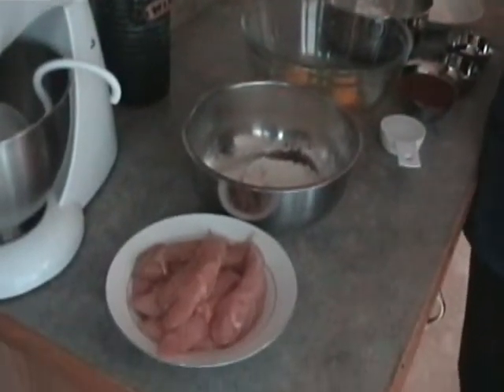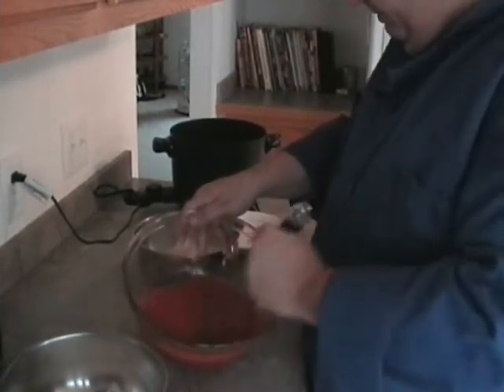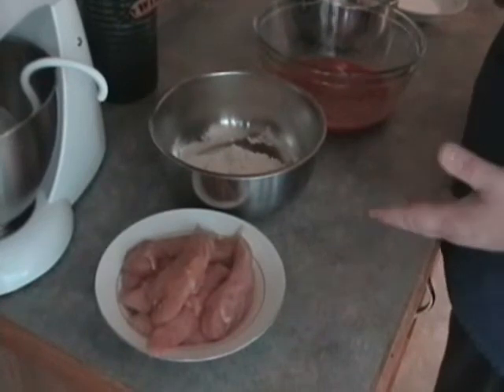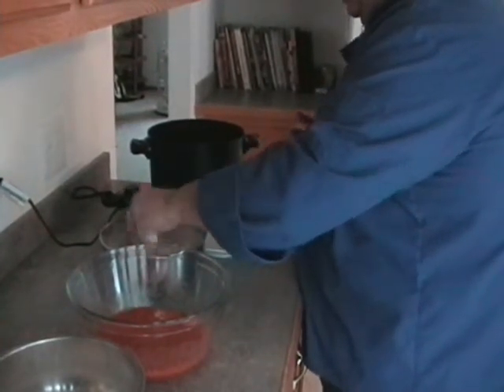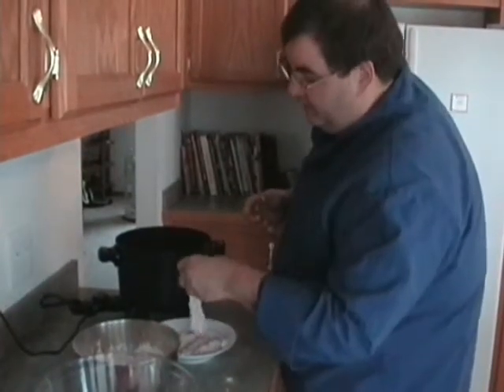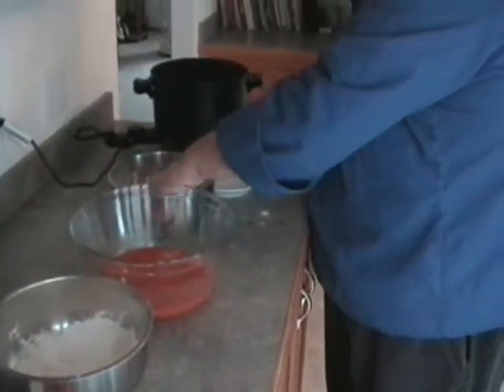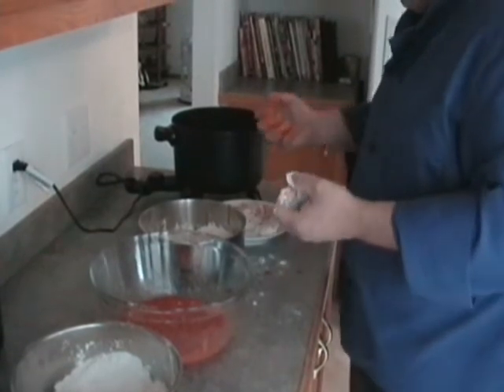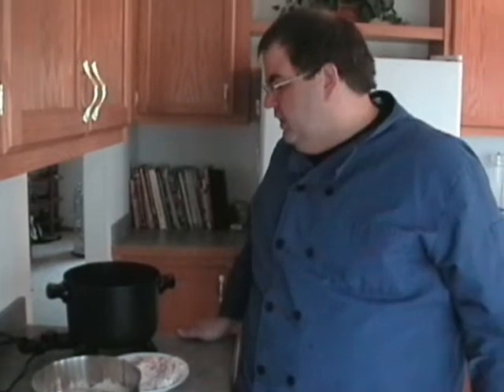Southern Fried Chicken Recipe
has the best Southern Fried Chicken Recipe you have ever had! Filmed in Kentucky, where Chef Kevin lives, this is the beginning to end, step by step way to make great fried chicken.